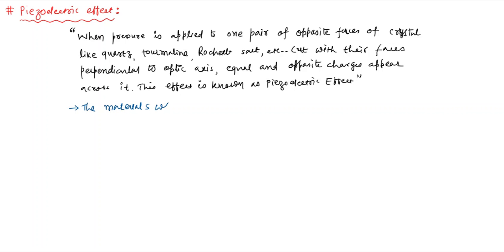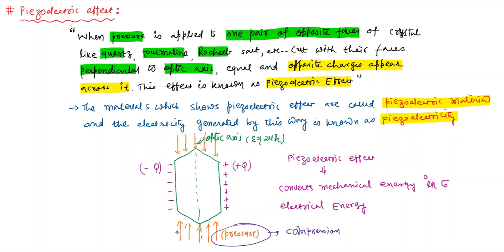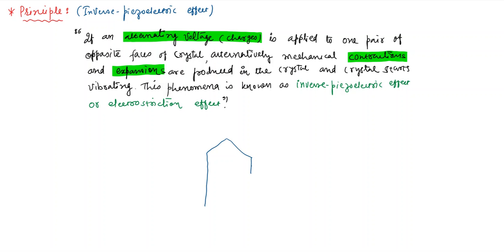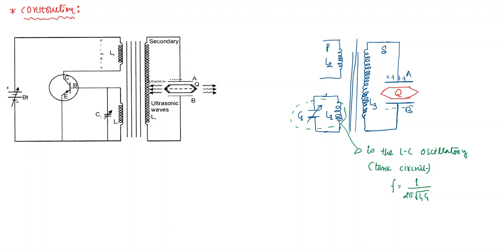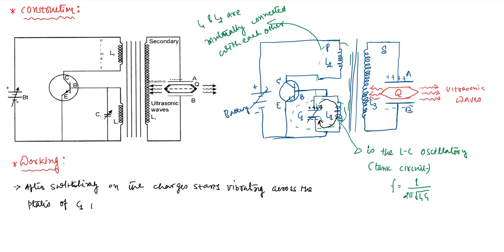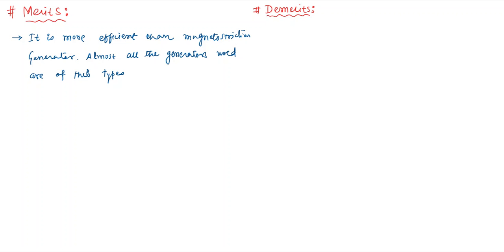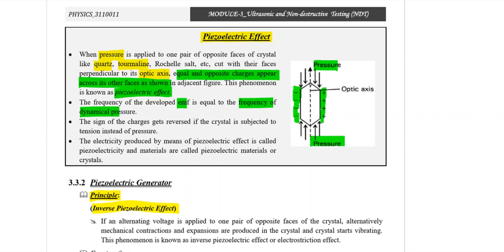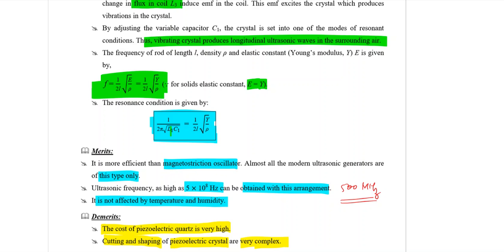Module-3_Lecture-3_Piezoelectric Generator (Oscillator)